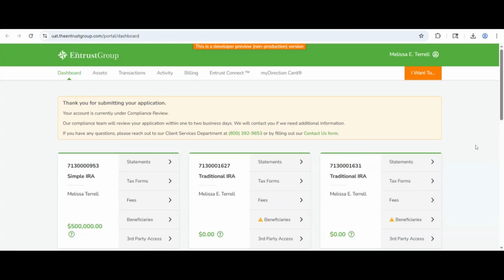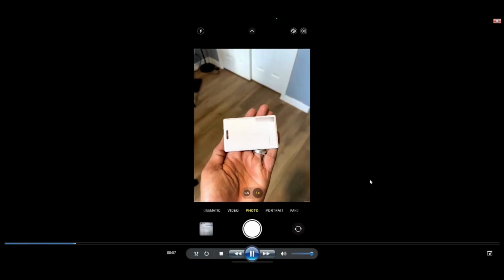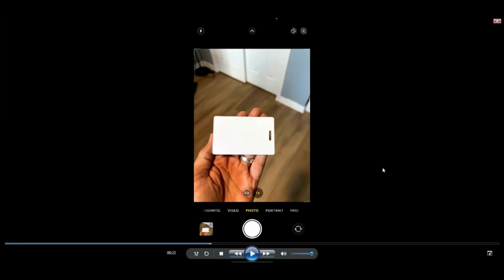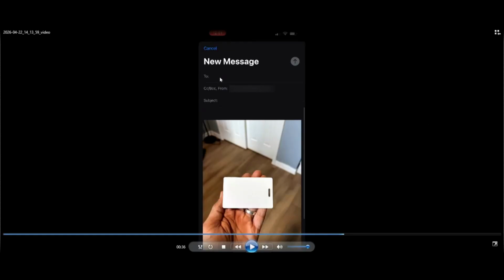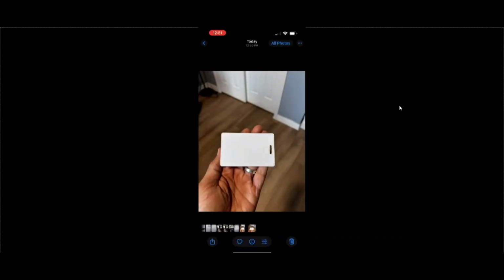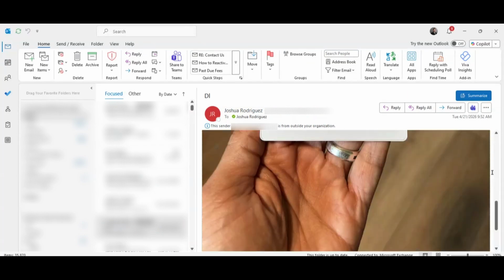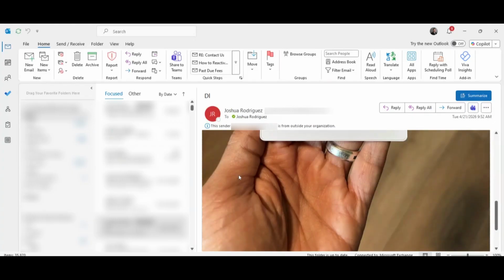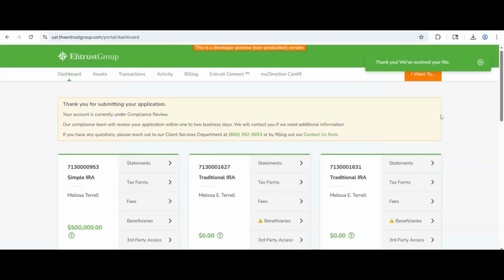How to Upload Your Driver's License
In this Entrust client tutorial video, learn how to take a photo of your driver’s license using your phone and upload it during the account opening process.

The Entrust Group | Self-Directed IRA Services | Real Estate | Gold
Self-Directed IRAs allow you to invest in alternative assets, such as real estate, gold and private placements. Contact The Entrust Group to learn more.